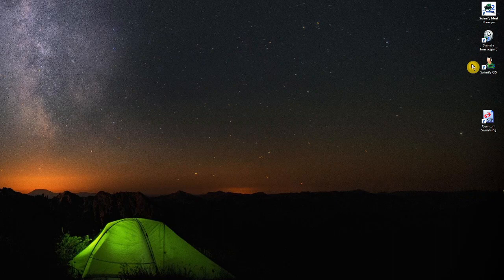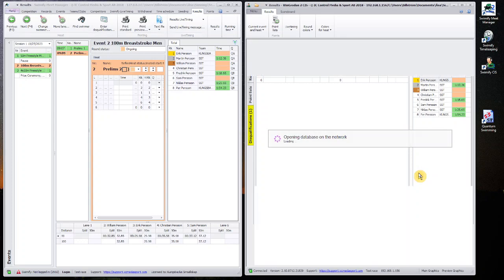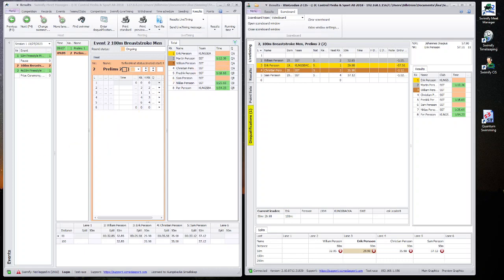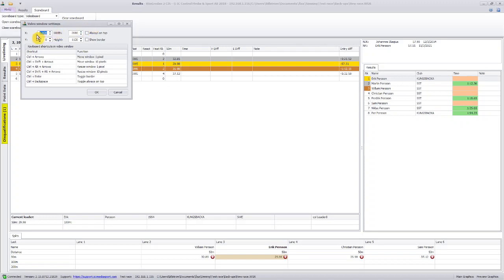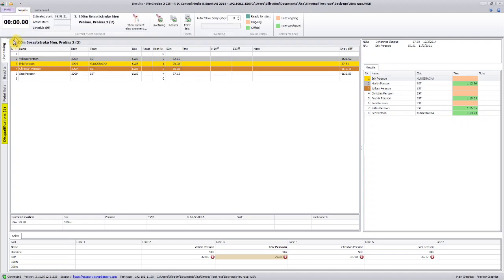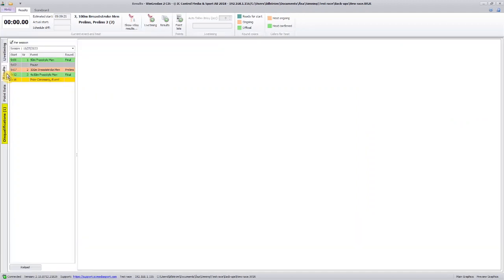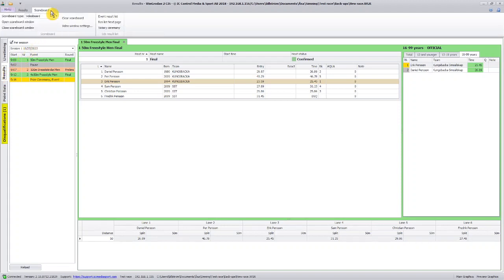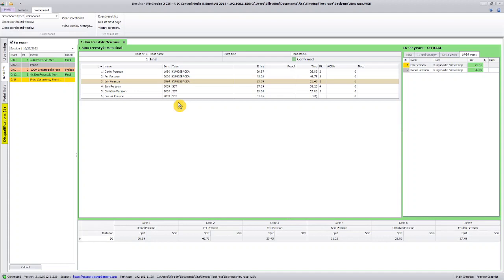Swimify Meet Manager Help - Swimify Announcer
This video talks about the Swimify Announcer software that is part of the Swimify Meet Manager software suite.